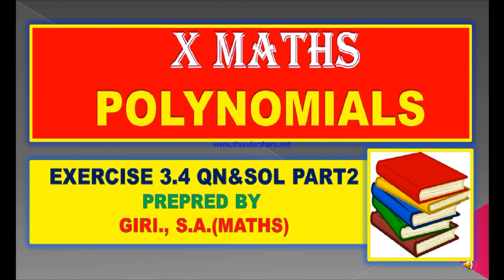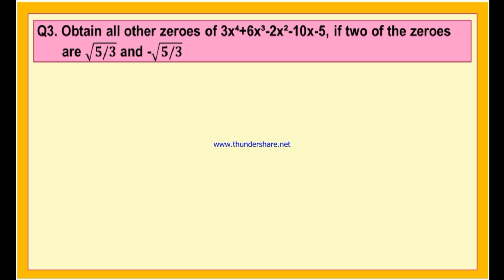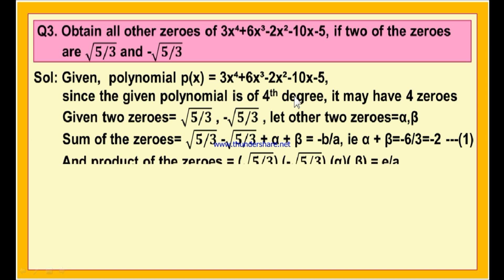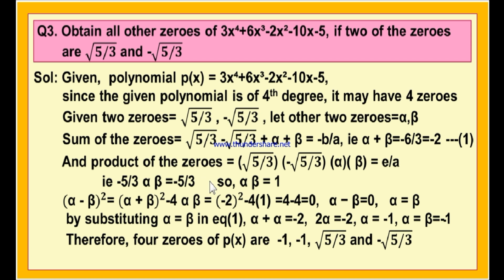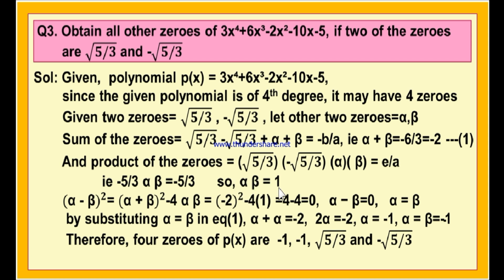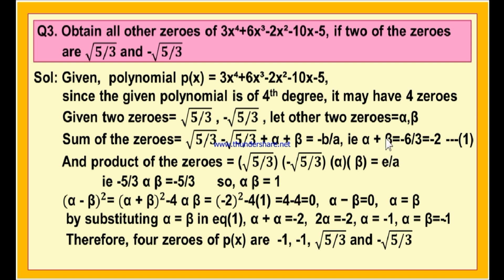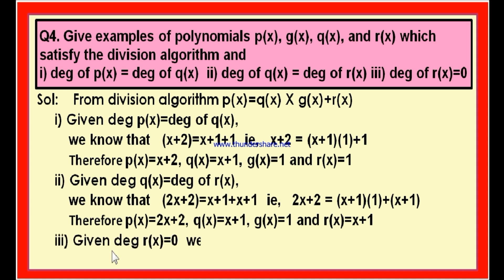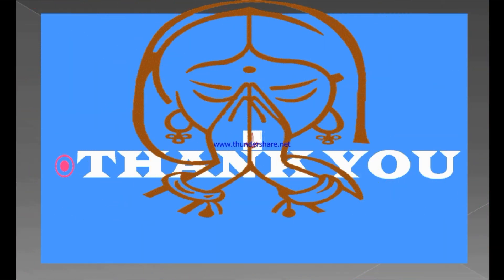AP TS CLASS 10 MATHS ENG MED POLYNOMIALS EXERCISE3 4 PART2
X MATHS ENG MED POLYNOMIALS